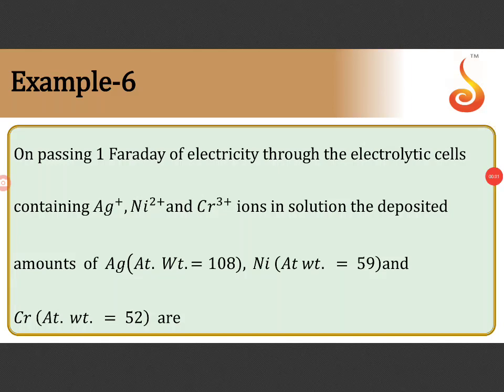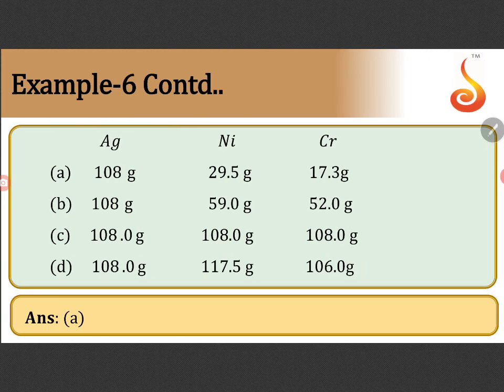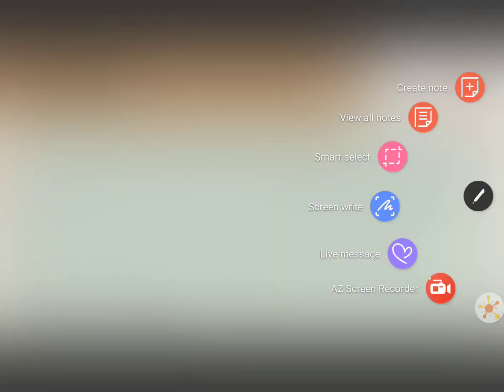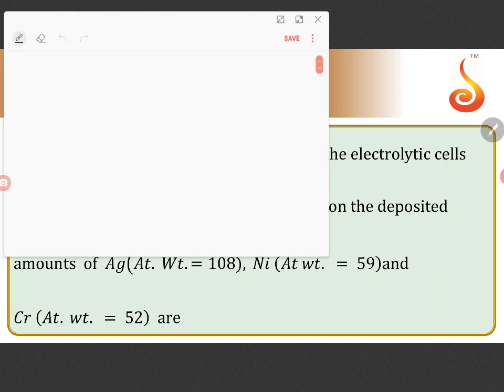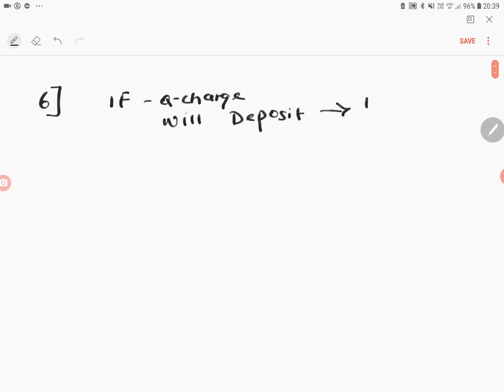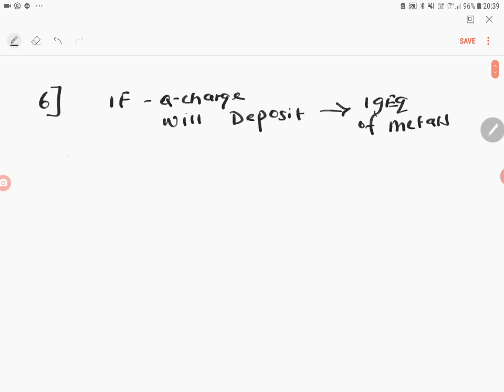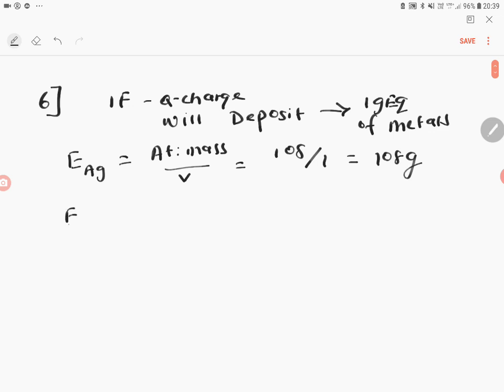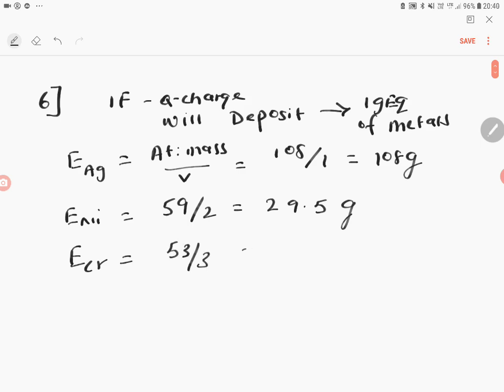PU 2 I KCET S1 I Chemistry I Electrochemistry I Lecture 1 I Slide 19 I EX 6